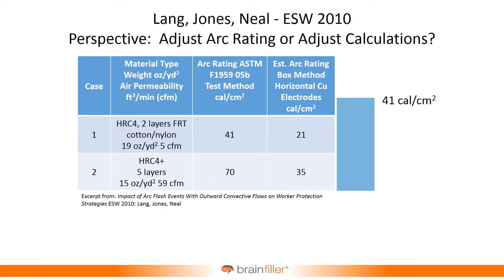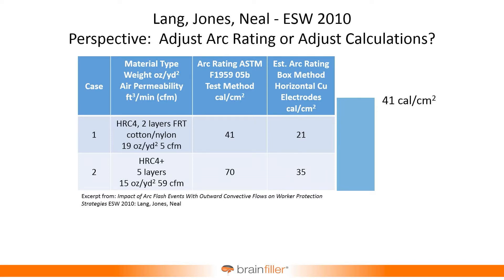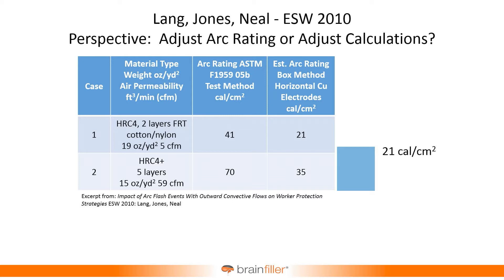Arc Flash Studies | Plasma - Modify the Arc Rating or Modify the Incident Energy Calculations?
Why Horizontal Electrode Configuration?

Although not the most common electrode configuration that is used when performing an arc flash study, using the Horizontal Conductors/Electrodes inside a metal box/enclosure (HCB) produces results that align closely with previous research from 2010.  That body of research explored the performance of some arc rated clothing when subjected directly to the convective flows of an arc flash.

The conclusion was that the arc rating of PPE may need to be reduced when subject to the convective flows (from horizontal electrodes).

Fast forward and we find the 2018 Edition of IEEE 1584 – IEEE Guide for Performing Arc-Flash Hazard Calculations leads to a similar conclusion. Except rather than reducing the arc rating of the PPE, when incident energy calculations use the HCB electrode configuration, the result is a greater incident energy – which requires increasing in the arc rating.

In this video, Jim Phillips explains his findings by comparing the two methods.  The video is based on his presentation made at the 2020 IEEE Electrical Safety Workshop in Reno, NV

Brainfiller was founded in 1987 by Jim Phillips.  Since those humble beginnings many decades ago, the Brainfiller brand has become synonymous with some of the best training programs built on Jim Phillips' four-decade career, having taught thousands of classes to people from all seven continents.